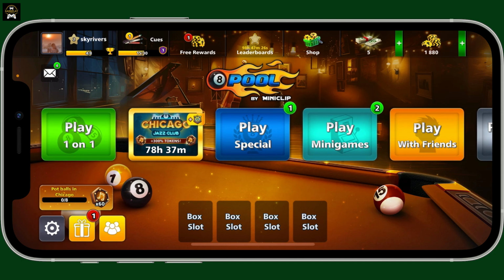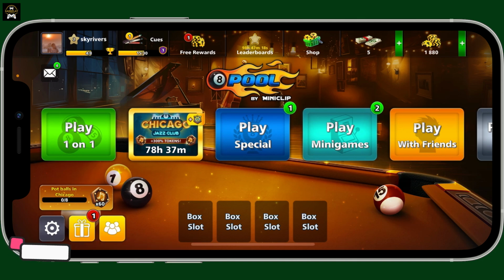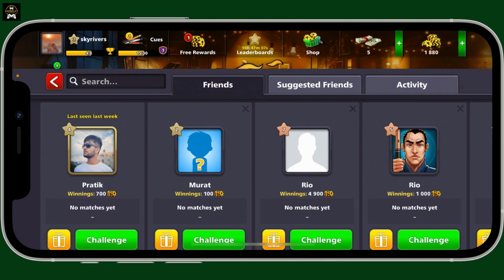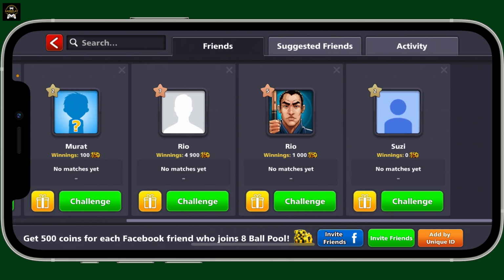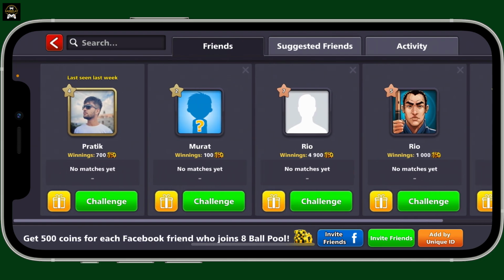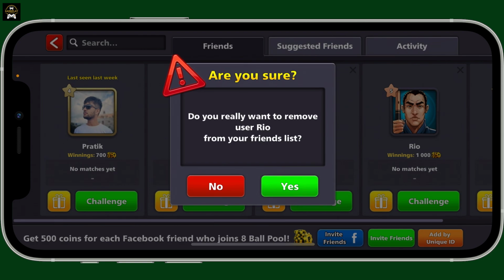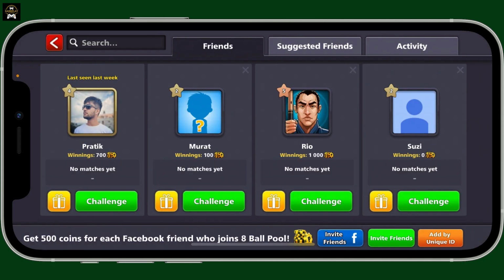How to Delete Friends on 8 Ball Pool? Unfriend Someone on 8 Ball Pool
In this video, I'll show you how to delete friends in 8 Ball Pool step by step. Whether you want to clean up your friends list or remove inactive players, this tutorial makes it simple and easy to manage your contacts in the game. Watch till the end to make sure you don’t miss any steps!